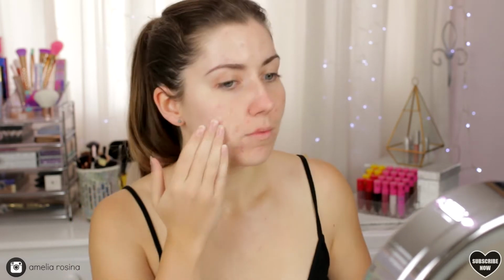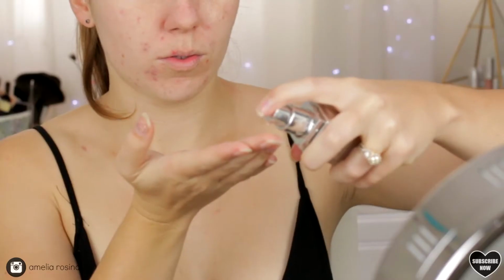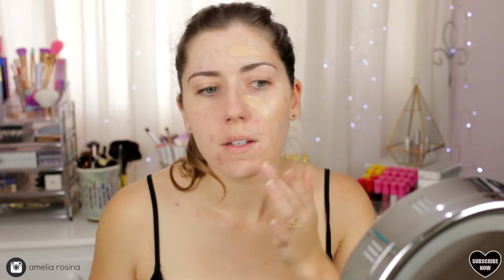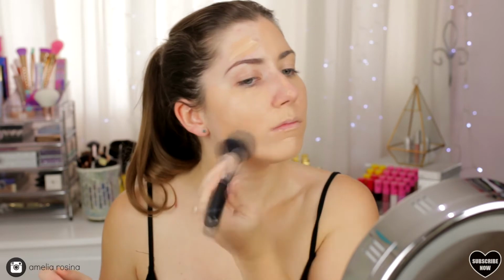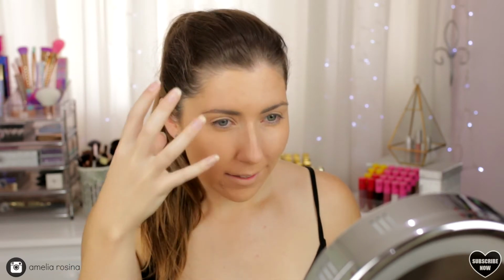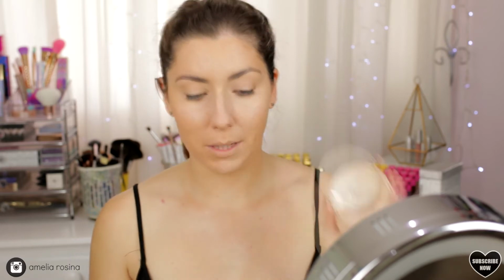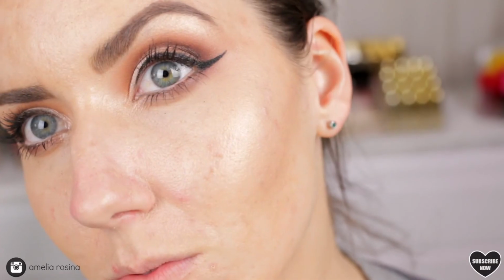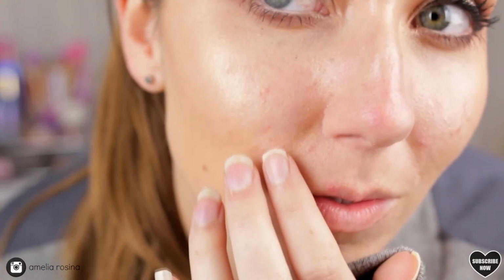DESIGNER BRANDS 24 Hour Longwear Foundation REVIEW 😱 For OILY SKIN & ACNE ? 😱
Is the Designer Brands 24 Hour Longwear Foundation the best foundation for oily skin and acne prone skin? In this Cruelty free first impression drugstore affordable foundation review, we find out. Designer Brands makeup has many affordable products in Australia and online. This must have foundation is great for oily skin and acne skin.
A drugstore foundation for oily skin is not easy to find, however this full coverage foundation impressed me. This is one of the best full coverage foundations for oily skin and acne skin that is affordable.

Is this the best foundation for dry skin? I would recommend to use this drugstore foundation with a very illuminating primer as I believe this affordable foundation would stick to your dry patches, so be careful of this. I do recommend this designer brands foundation for oily skin, combination skin, and acne prone skin.
The designer brands 24 hour longwear foundation is now one of my staple foundations in my everyday makeup routine, as I love full coverage and long lasting wear. I do not believe this foundation is a 24 hour foundation, however it did last a good 8 – 12 hours on my skin.

I much prefer to use a beauty blender when applying this foundation and it helps to look more flawless and not cakey. And I also recommend setting this foundation a few times throughout the day with pressed powder to keep it lasting longer and looking flawless (In this video I did not do this due to the nature of a review, but for future use I will be using powder throughout the day). The foundation was full coverage enough to cover my redness (initially) however throughout the day it wore off my acne and redness appeared through, therefore I will be using concealer to keep my acne camouflaged for a longer period of time. This foundation didn’t separate from my skin (a problem I have commonly with foundation), it stayed on greatly throughout the day.

Overall, I am very happy with this foundation, It is a very full coverage foundation (due to this you do feel like there is foundation on your face, however the feeling isn’t heavy or uncomfortable). For the price tag of $14.99 AUD I can’t complain. I will continue to repurchase this foundation, and I feel it is a great dupe for higher end full coverage foundation. Designer Brands did a great job with this foundation. We need more great foundations available in the drugstore that are cruelty free and vegan just like what Designer Brands offer.